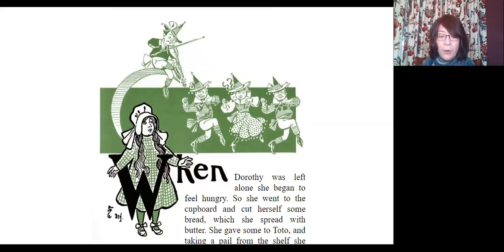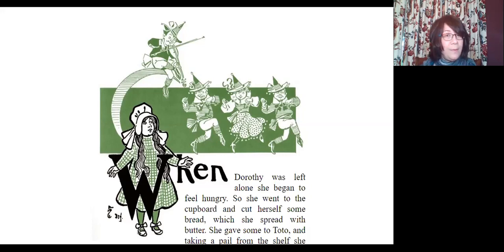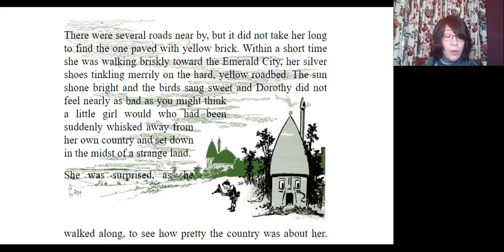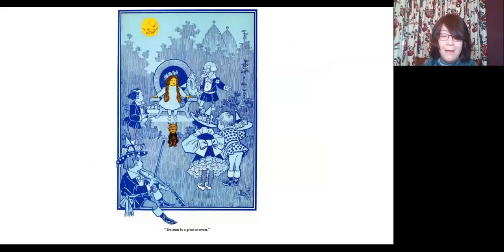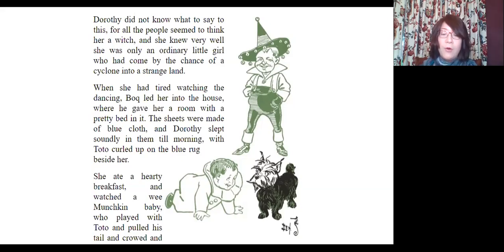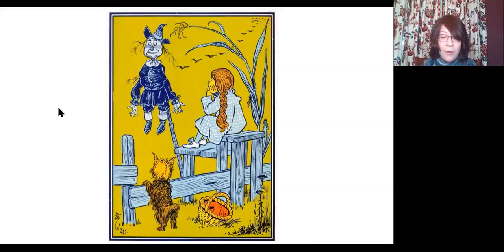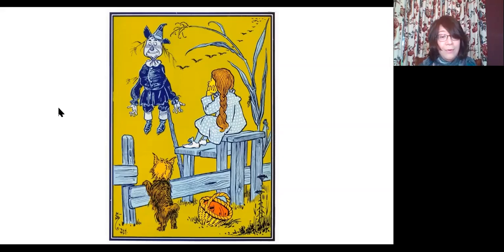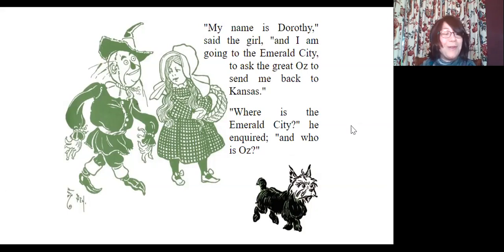The Wonderful Wizard of Oz : Chapter Three